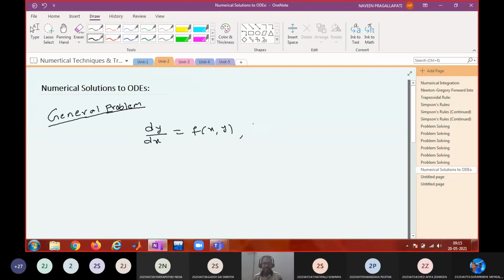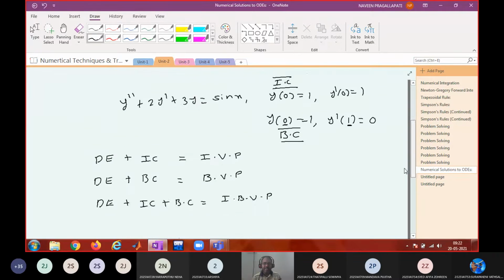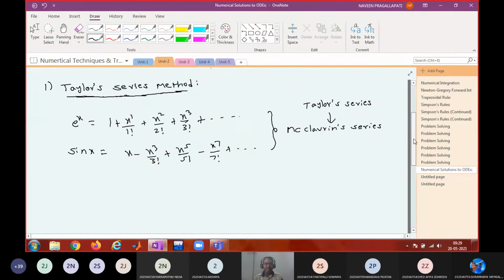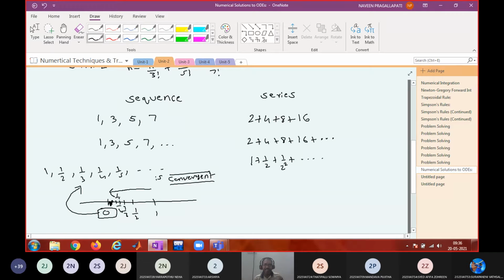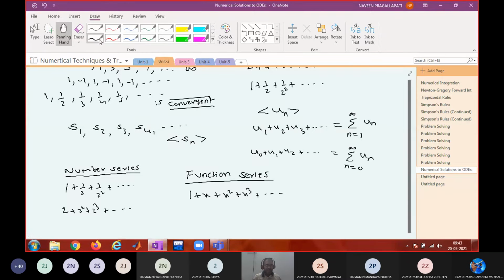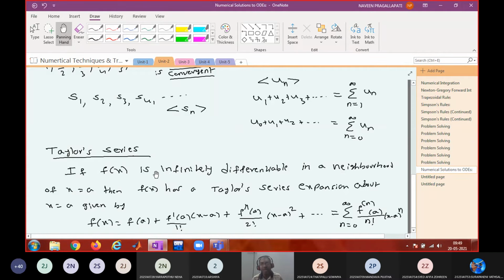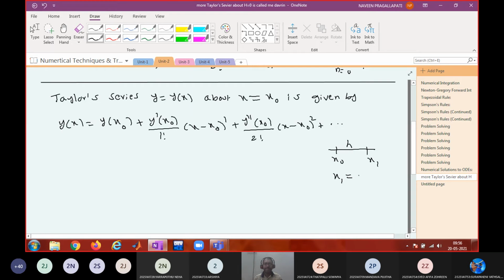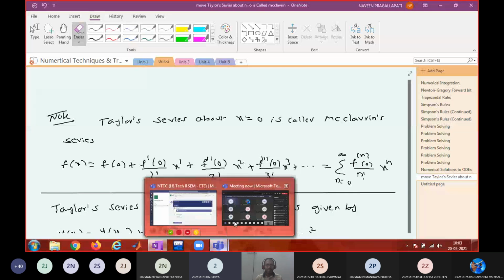Numerical Methods Lecture 22